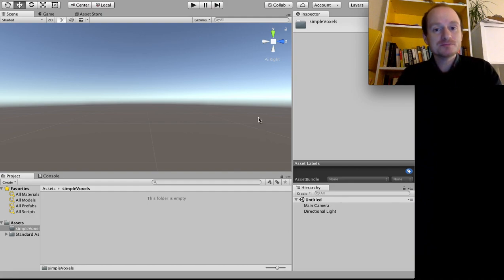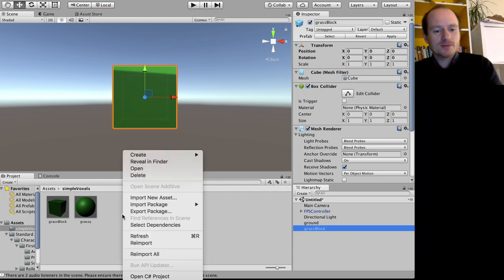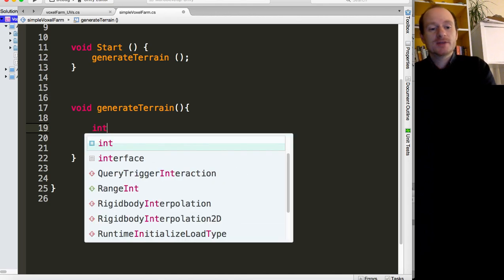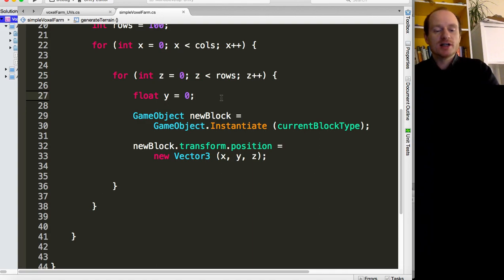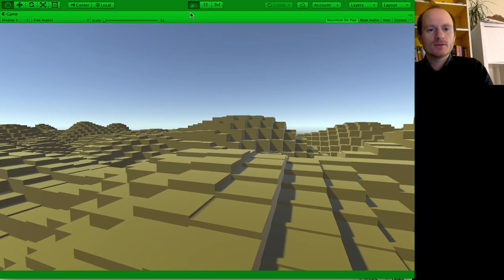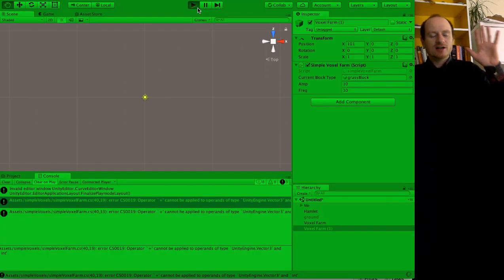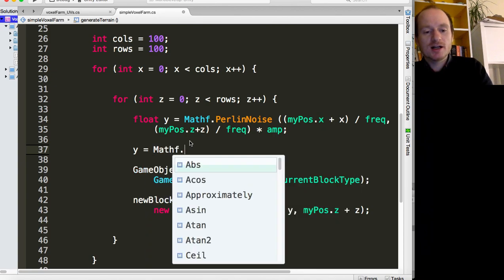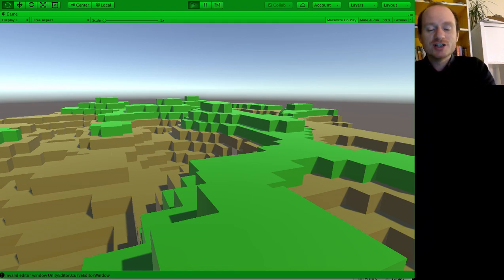Simple Minecraft Voxel terrain in Unity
How to code different block types, Perlin Noise terrain, and to use different 'tiles' across your terrain that match up nicely.